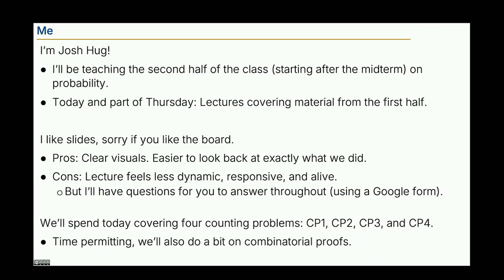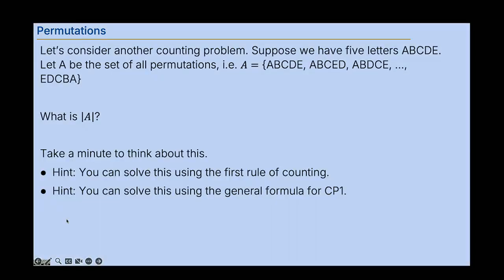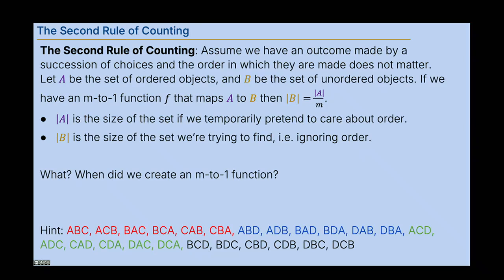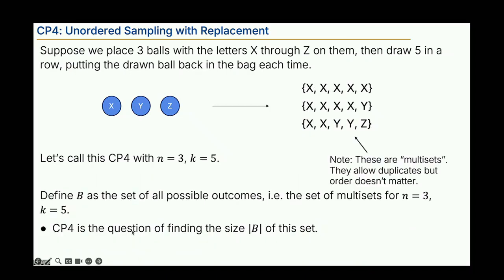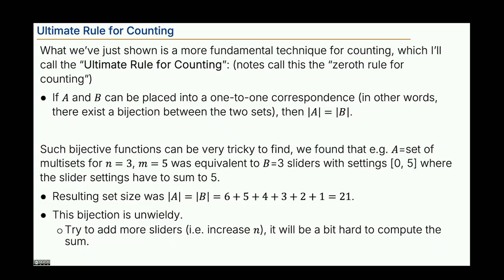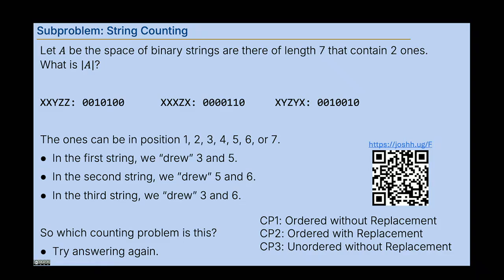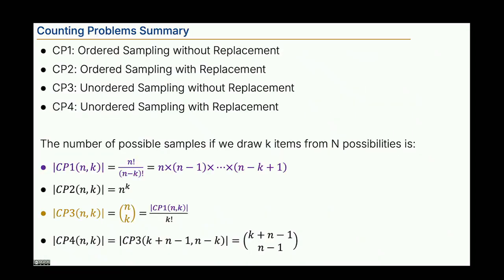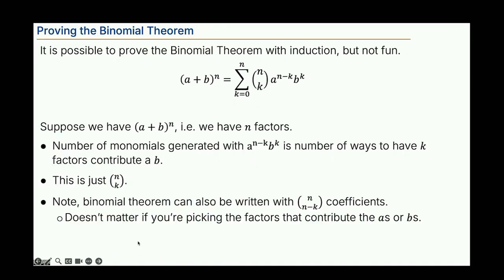csks fnsnl p14